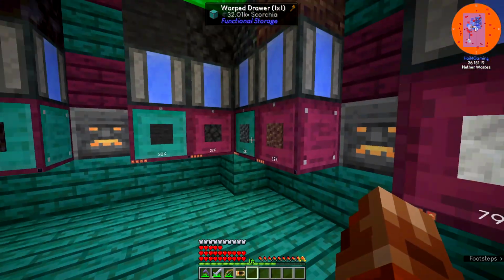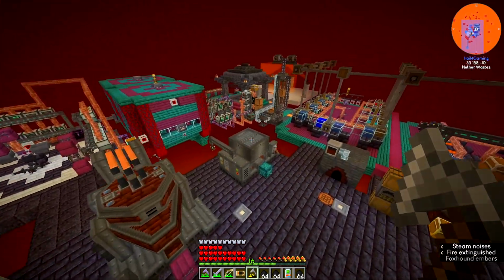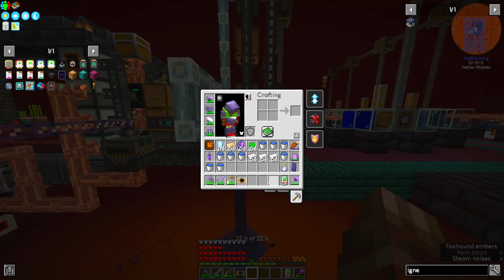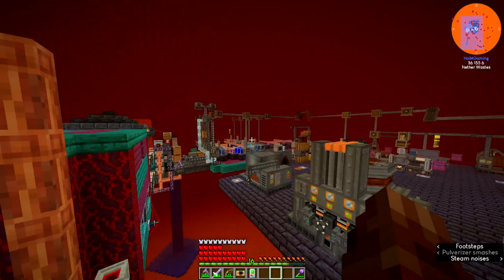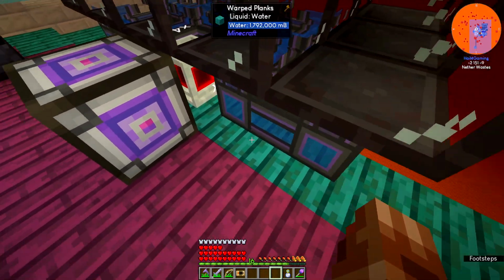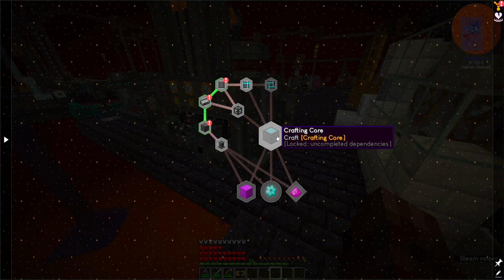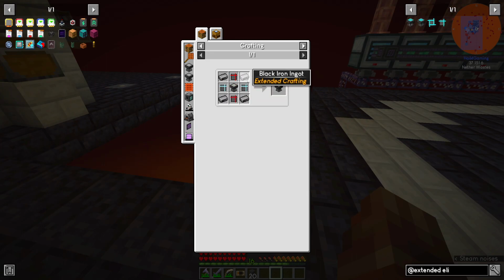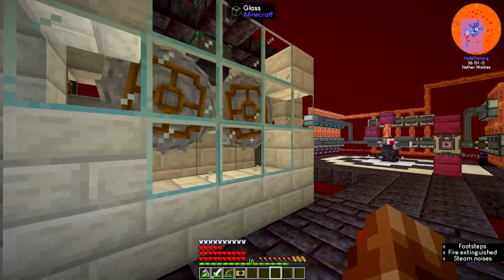(#27) CRAFTING PEDESTALS! Black Iron and Extended Crafting (Cryptopolis - Minecraft 1.19.2)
I am nearing the end of the pack, but to finish there is still a lot to do. I must dive into Extended Crafting in order to craft the final quest items, so I need Crafting Pedestals. Also, I will go ahead and finish the last chapter's extra section, getting a creative blaze cake.

➤ WANT MERCH?!